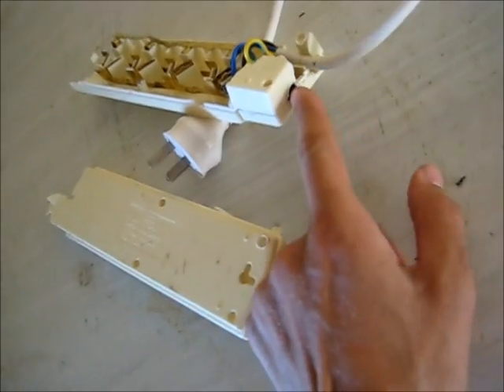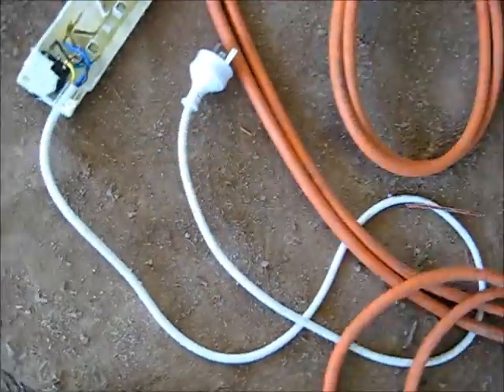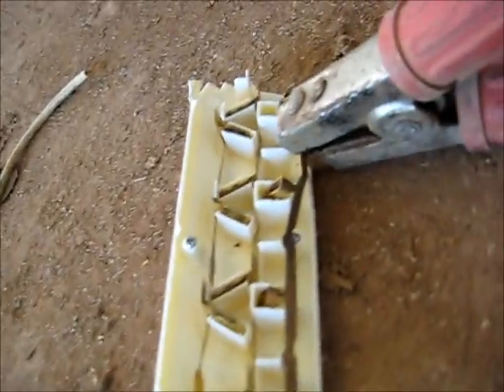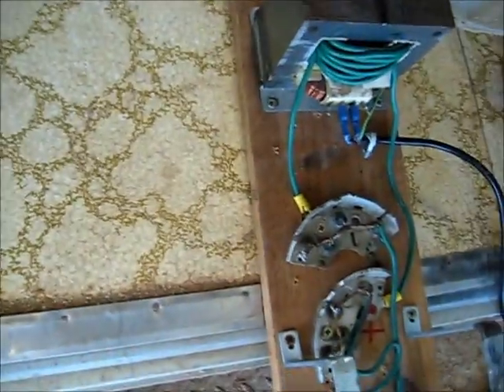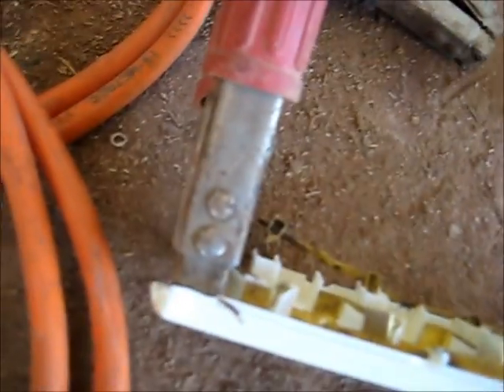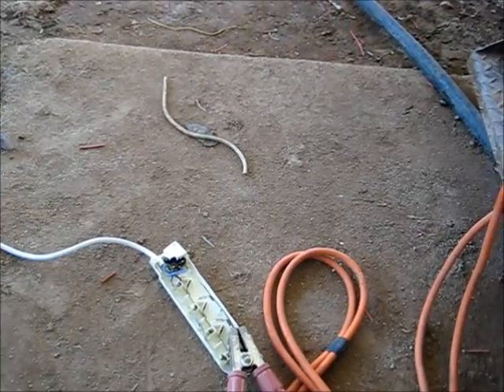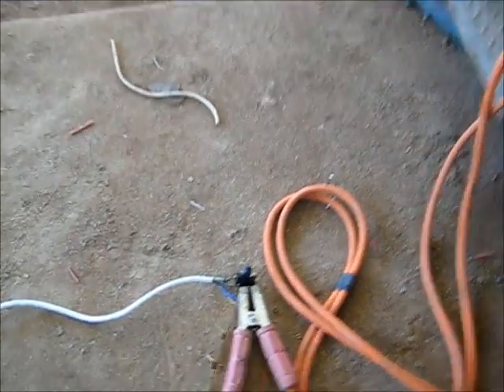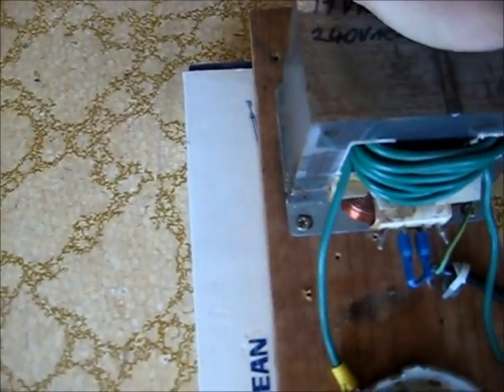Overloading the Dangerous Powerboard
Overload of an Unsafe Chinese Powerboard using my rewound MOT, I need more Amps!!, I was surprised the Flimsy Bodged up Circuit breaker even worked :-O